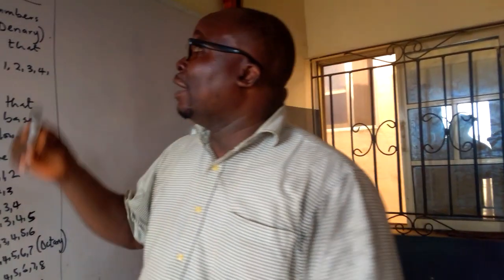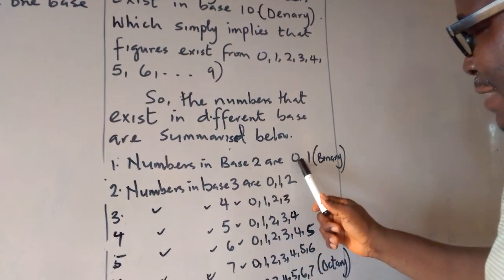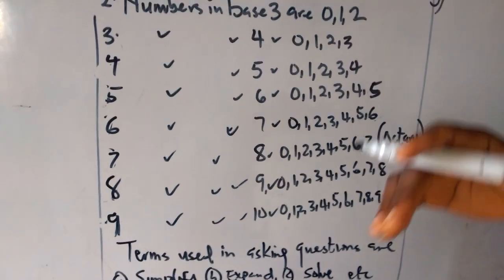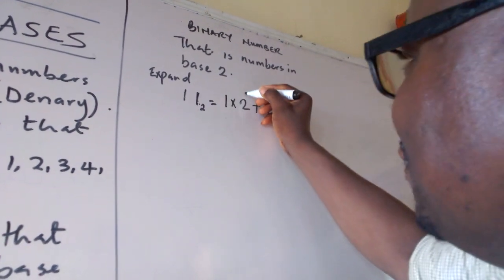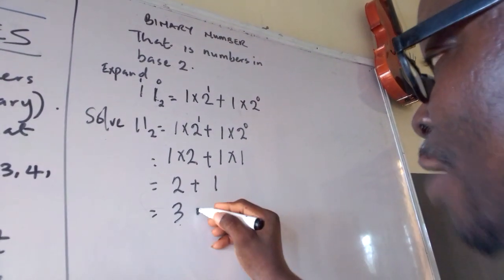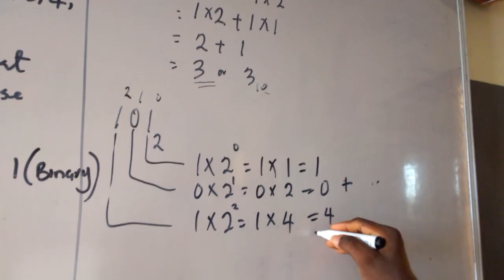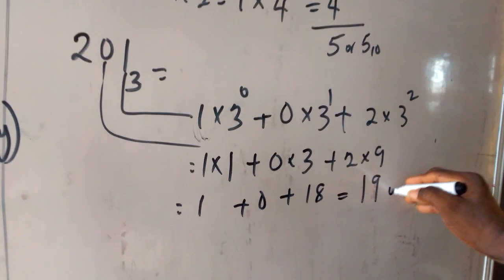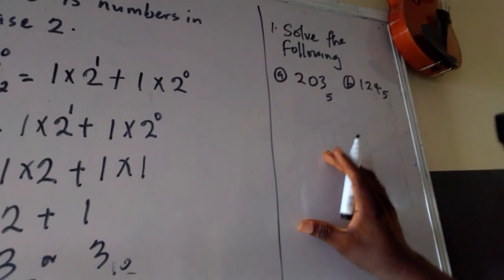February 22, 2025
NUMBER BASES: PART 1